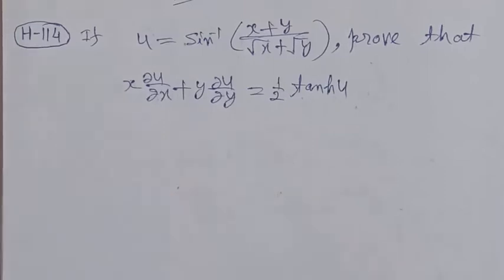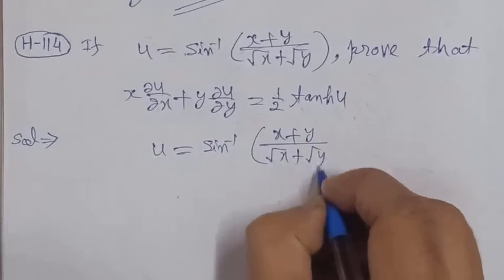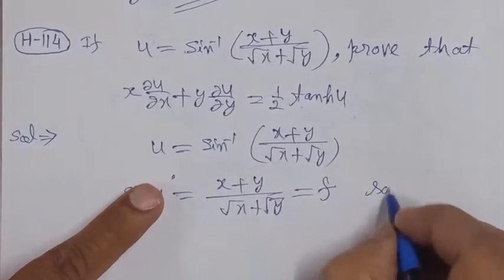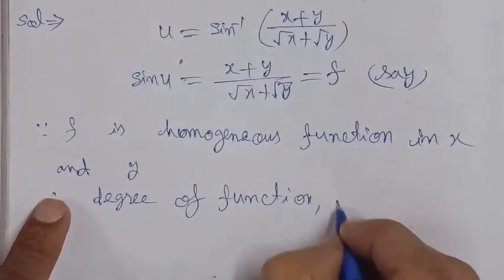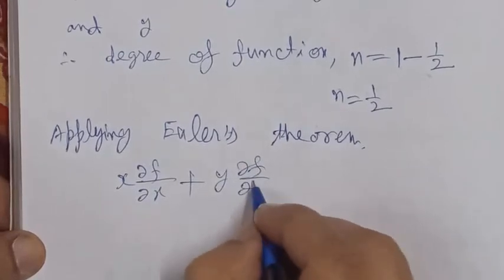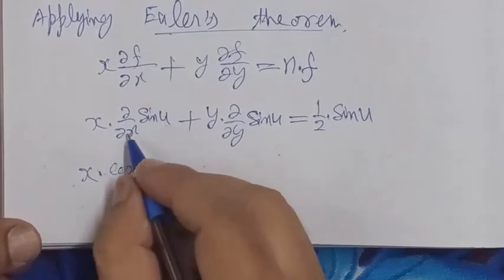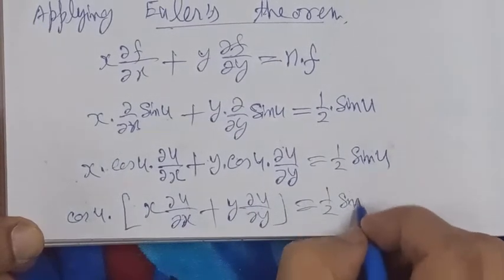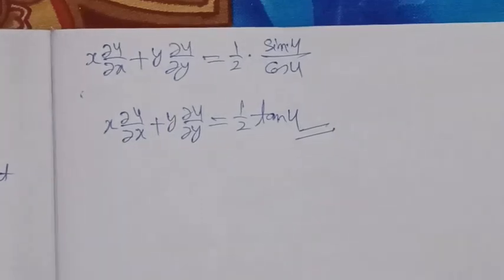If u=sin-1(x+y/√x+√y) , prove that xdelu/delx+ydelu/dely=1/2.tanu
tanhu read as tanu